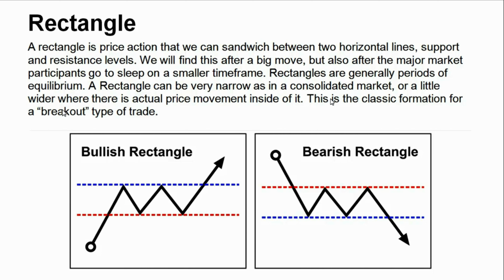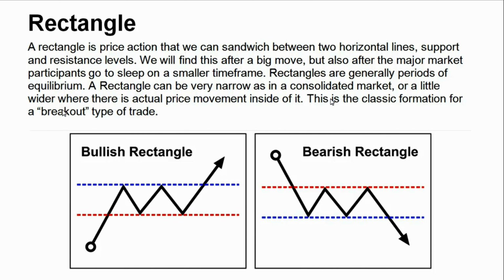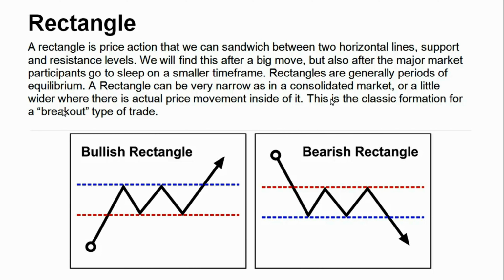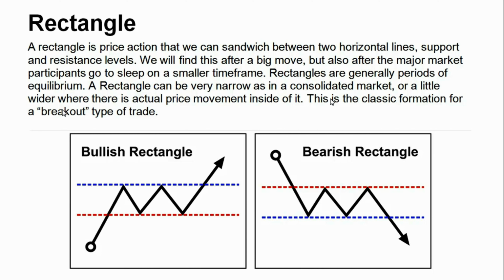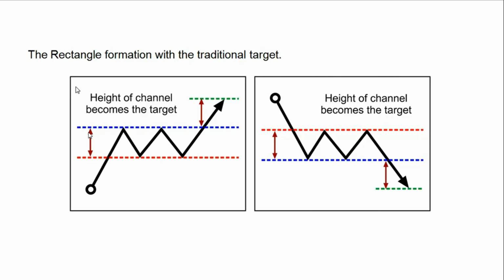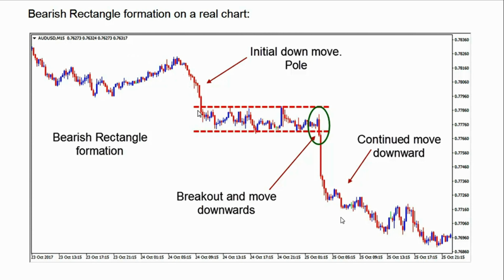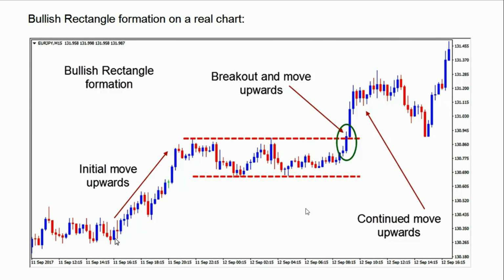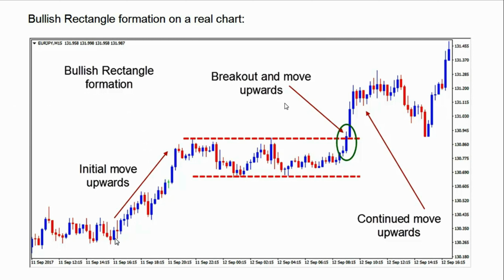how to trade bullish and bearish rectangle chart patterns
A rectangle is a chart pattern formed when the price is bounded by parallel support and resistance levels. A rectangle exhibits a period of consolidation or indecision between buyers and sellers as they take turns throwing punches but neither has dominated.
The price will “test” the support and resistance levels several times before eventually breaking out. From there, the price could trend in the direction of the breakout, whether it is to the upside or downside.

.::A rectangle occurs when the price is moving between horizontal support and resistance levels.
.::The pattern indicates there is no trend, as the price moves up and down between support and resistance.
.::The rectangle ends when there is a breakout, and the price moves out of the rectangle.
.::Some traders like to trade the rectangles, buying near the bottom and selling or shorting near the top, while others prefer to wait for breakouts.